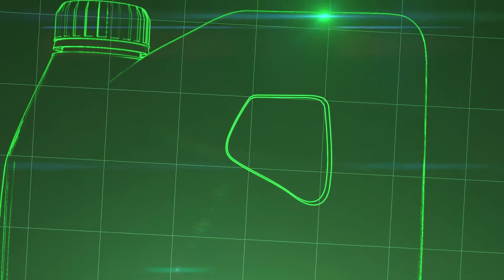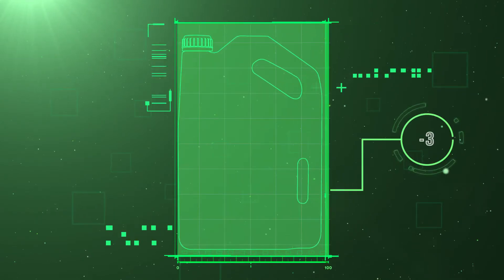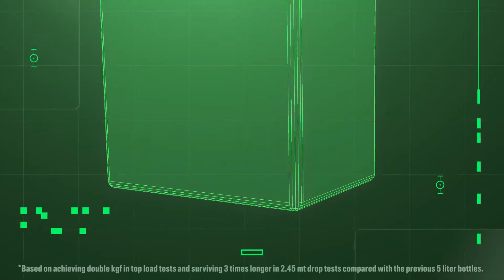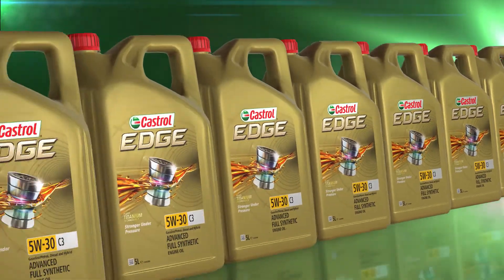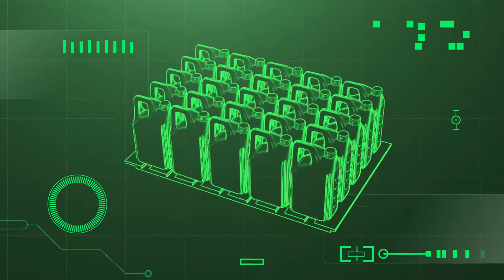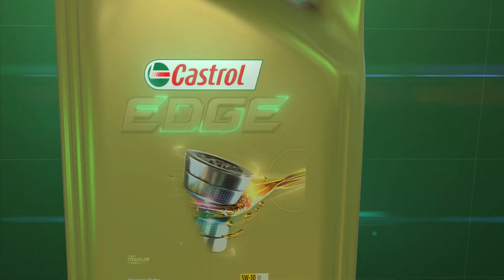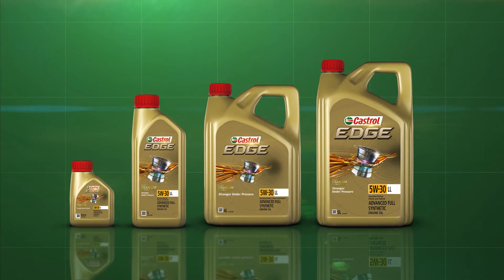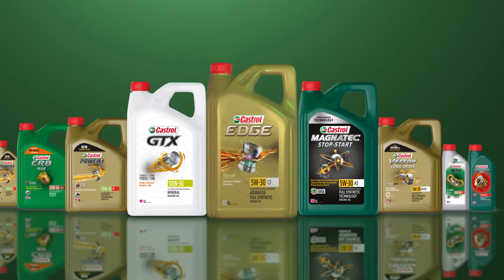Optimised Packaging Launch - Castrol Australia & New Zealand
Learn more about Castrol's new innovation in packaging.